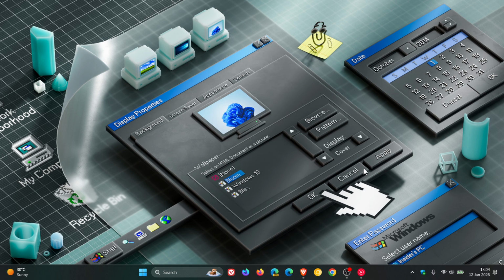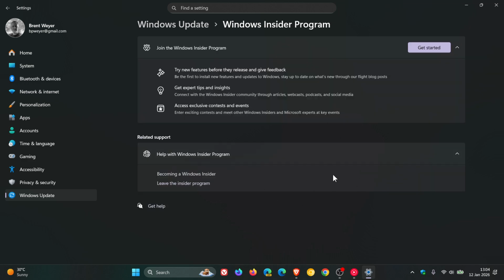Windows 11 Insider Alert: The Dev-to-Beta Window is Closing!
Currently the Dev and Beta Channels share the same updates, with Microsoft releasing one build for both channels simultaneously. Soon this will be changing.